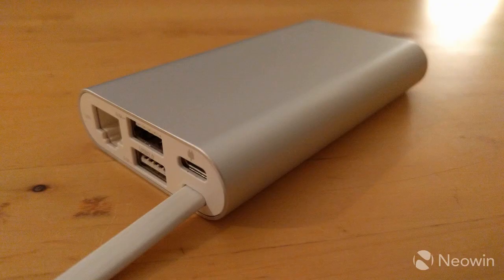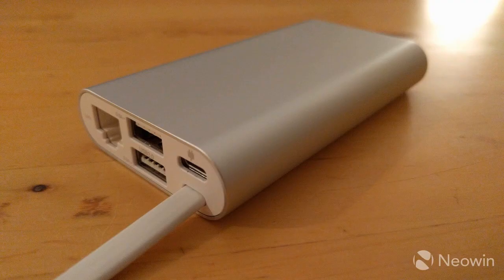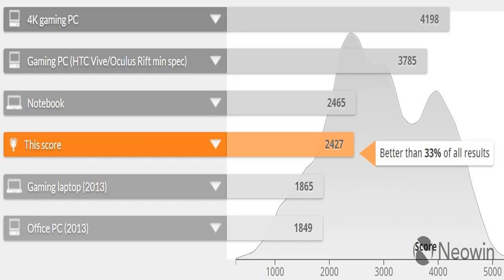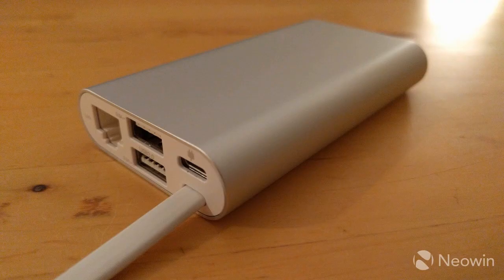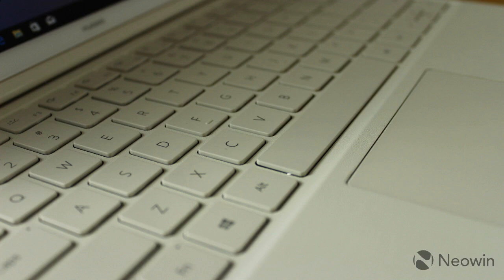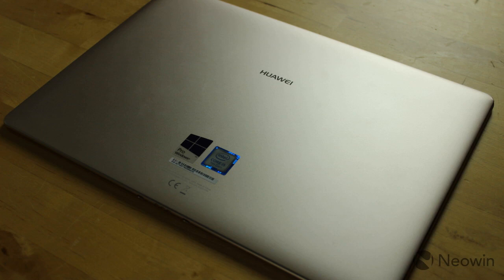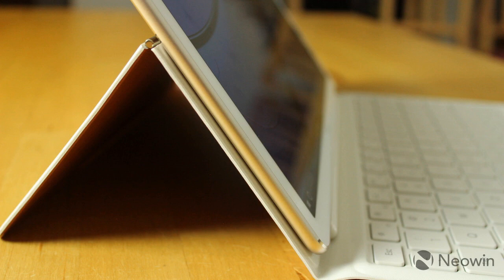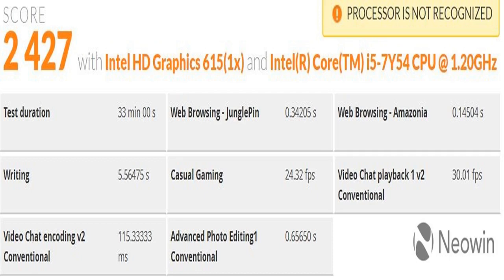Huawei matebook e review: a tablet that fixes its predecessor's mistakes by BuzzFresh News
Huawei matebook e review: a tablet that fixes its predecessor's mistakes